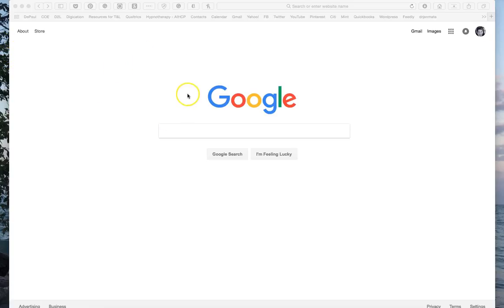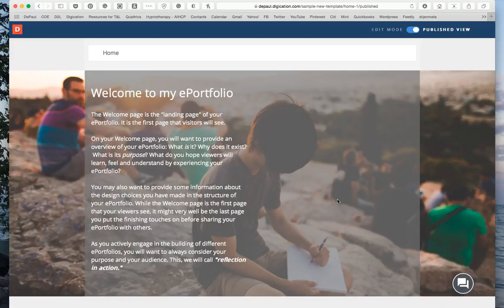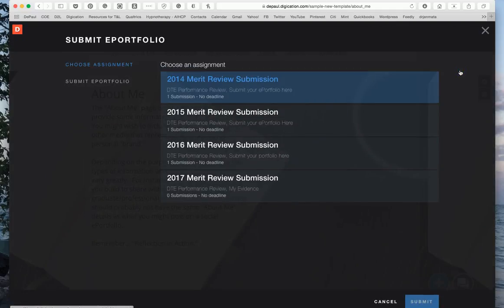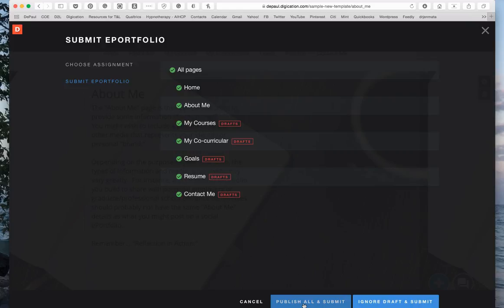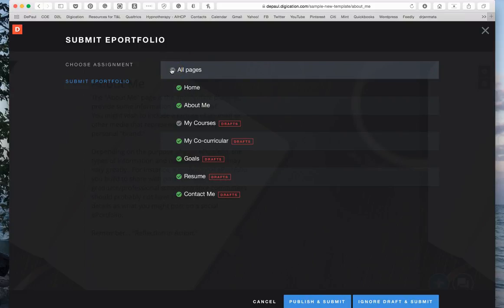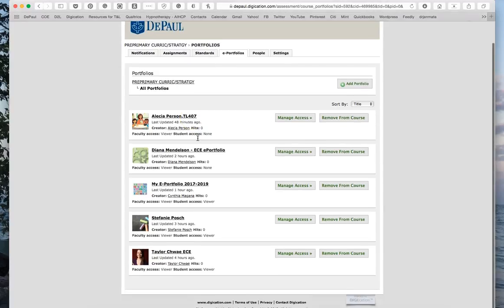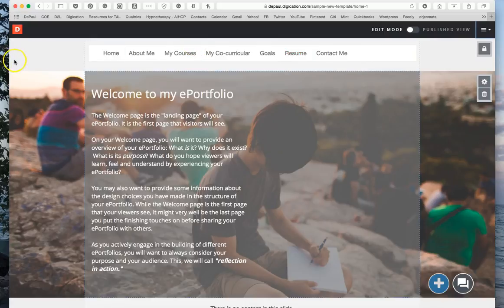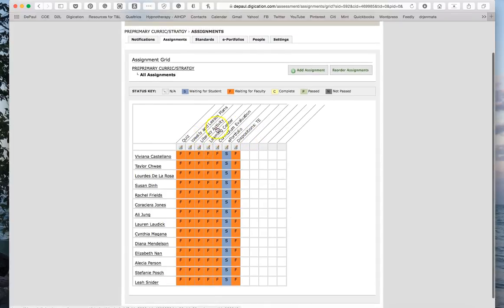Submitting ePortfolio via Digication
Here I walk you through the steps needed to upload your ePortfolio for grading in Digication. Let me know if you have further questions.